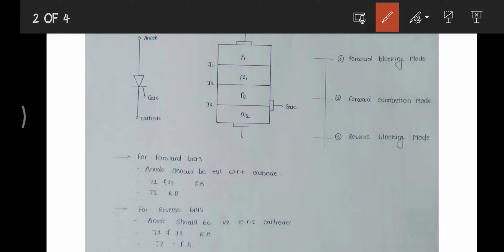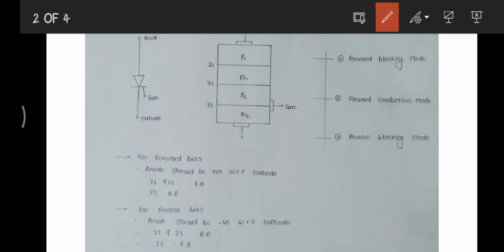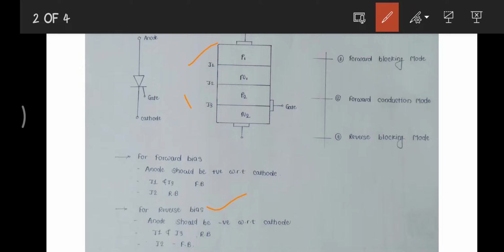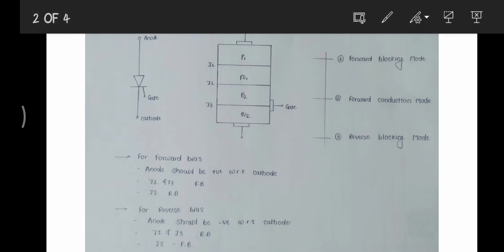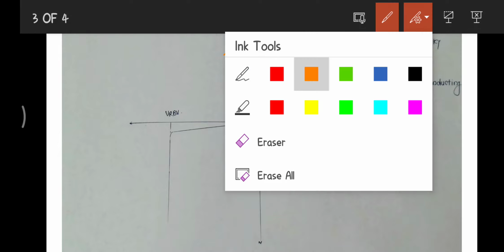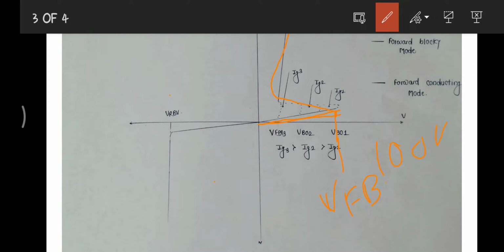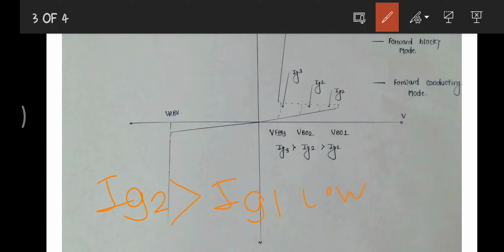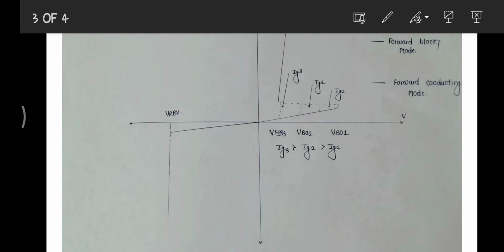Static characteristics of SCR